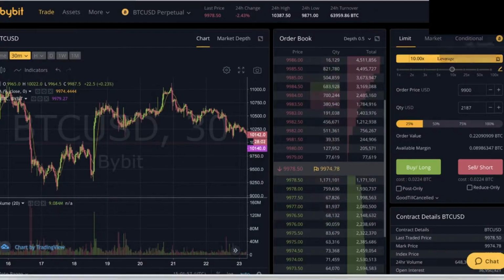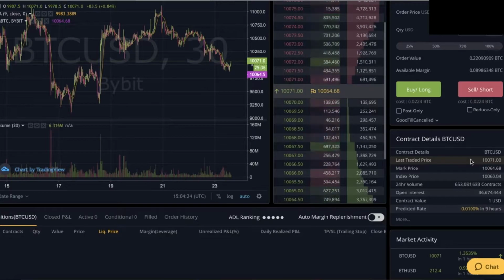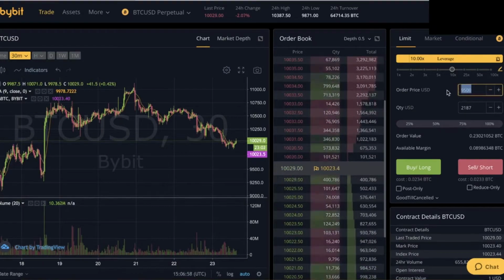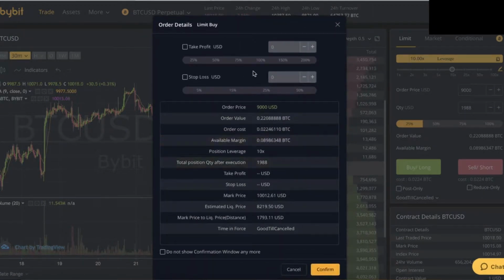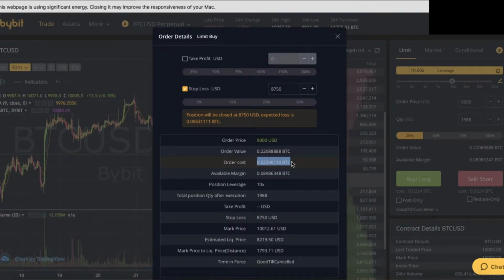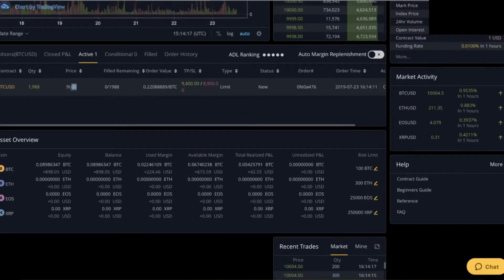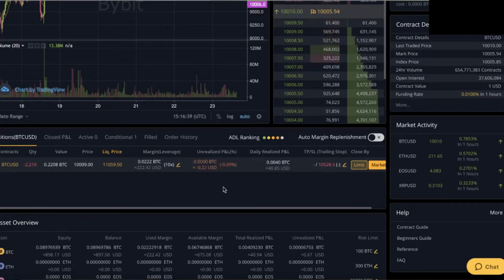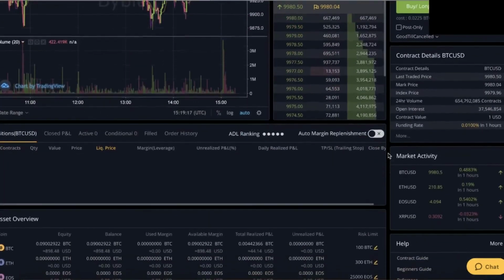Bybit leverage Exchange Tutorial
How to start leverage trading on ByBit. Secure guide of newbie trading with Bitcoin leverage exchange. Learn things you have to know before you start leverage trading.